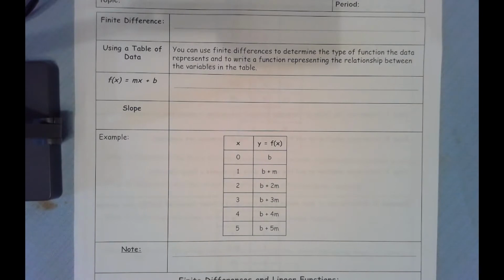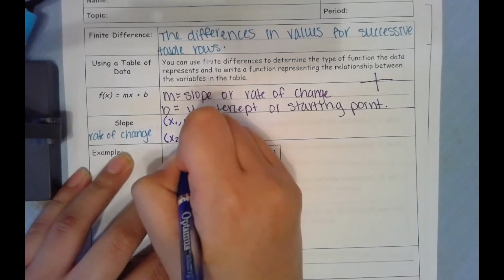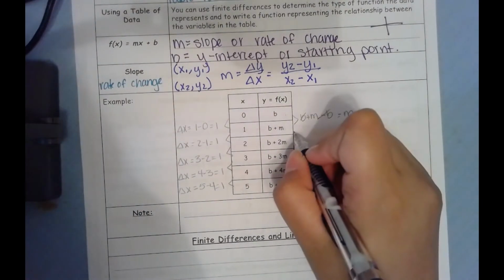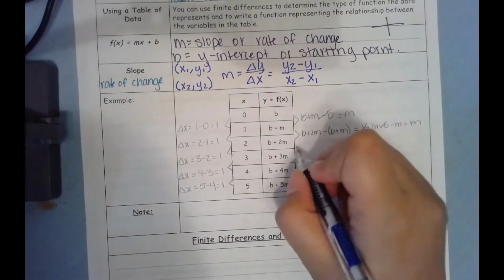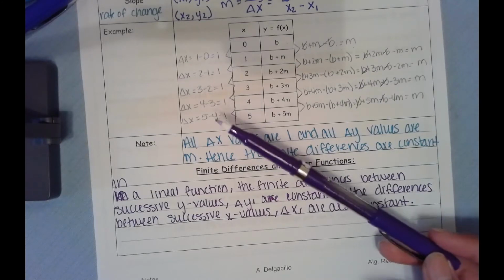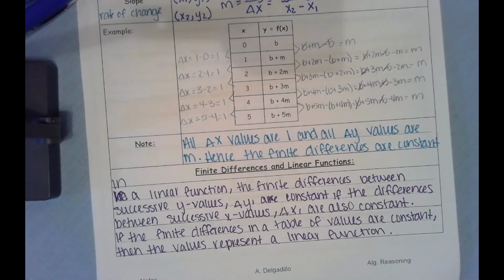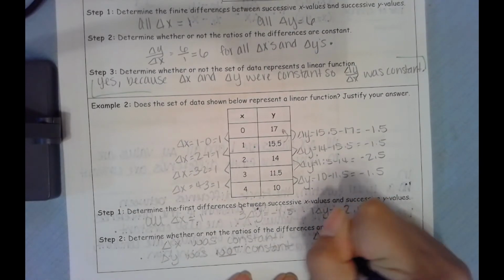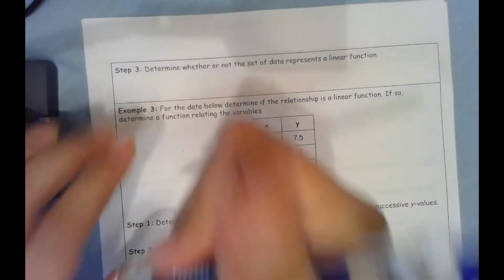1.2: Writing Linear Functions